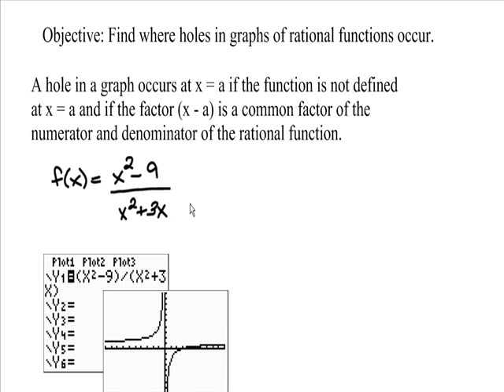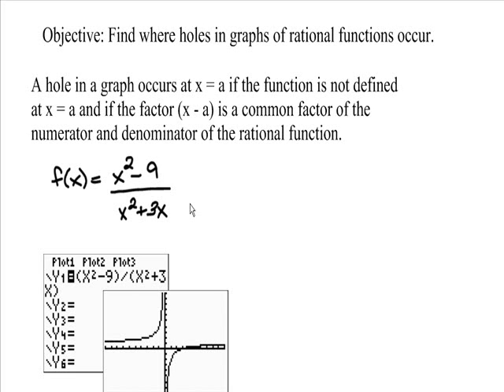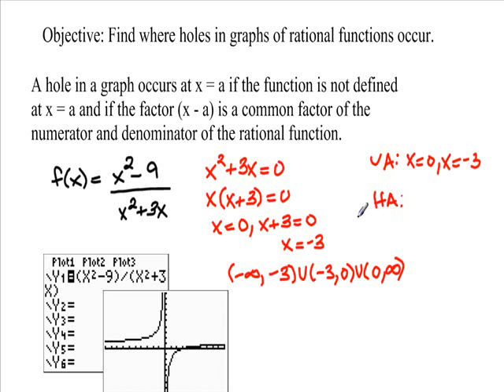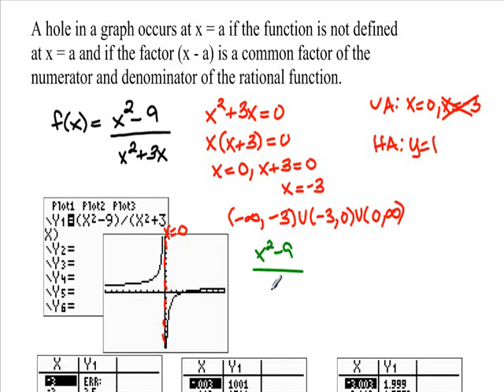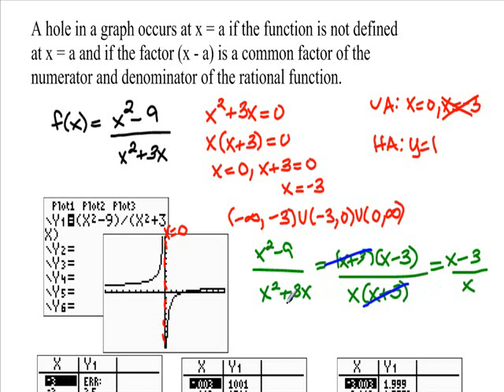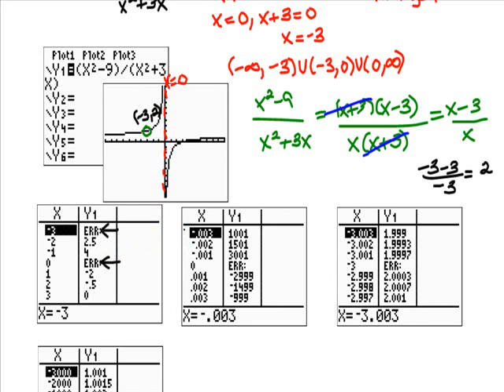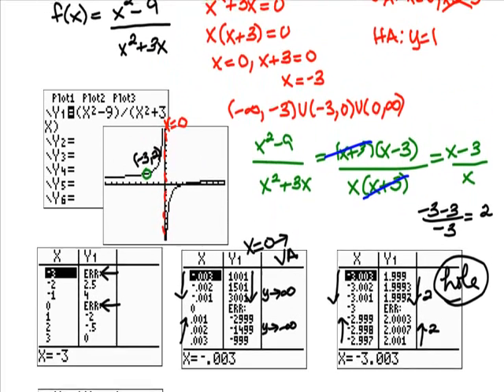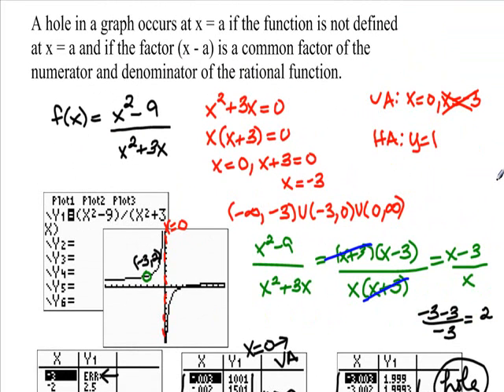Math 1113 Rational Functions - Holes in Graph